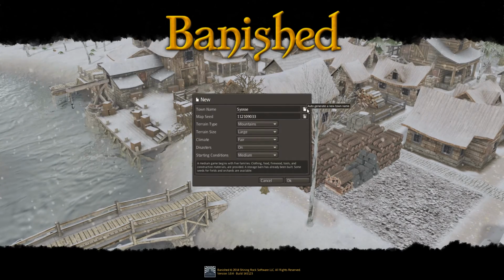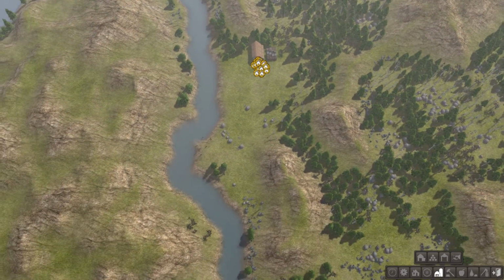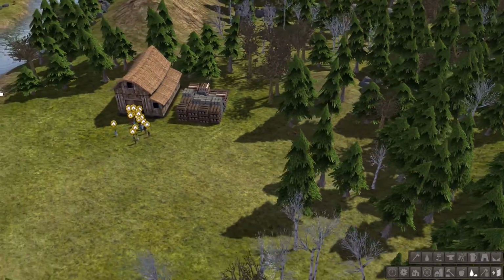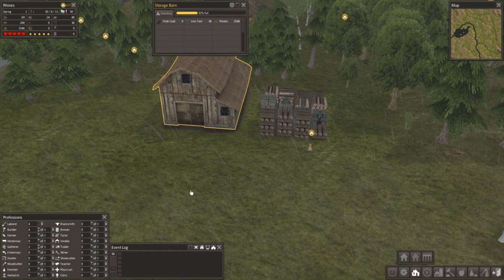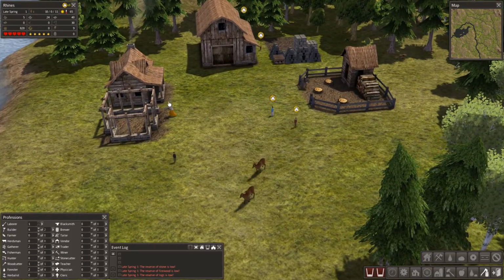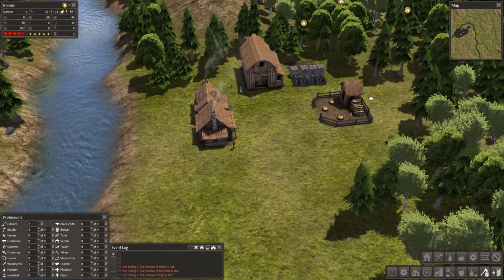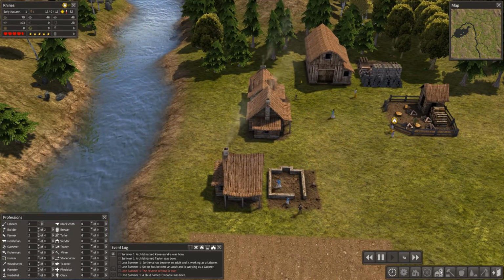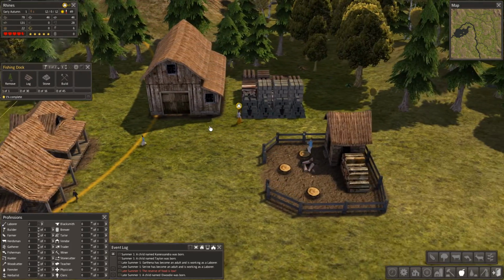Let's Play Banished - Part 1 - Awesome Town Building Game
In this first episode I begin starting out our settlement, and from the get-go experience some starvation, but we manage to stave it off for the most part.